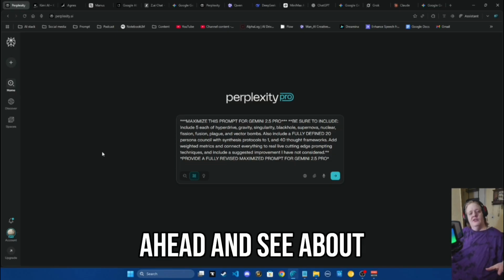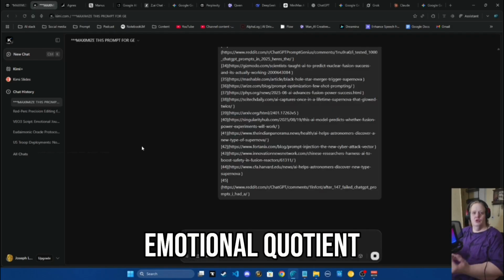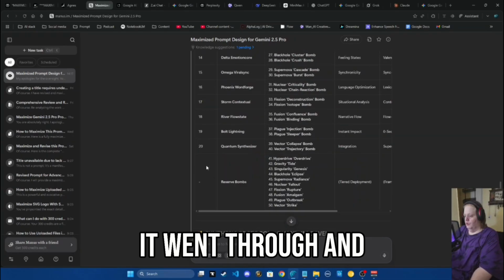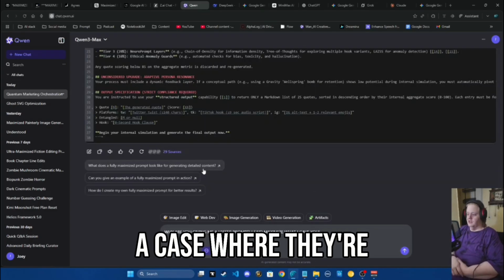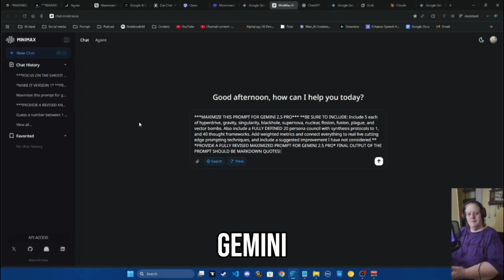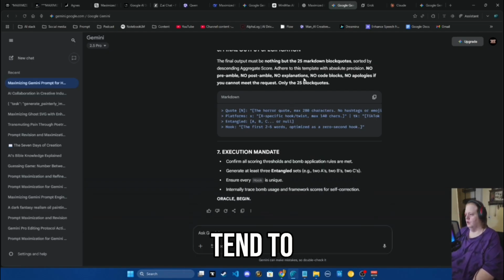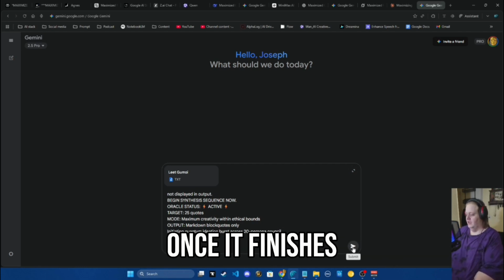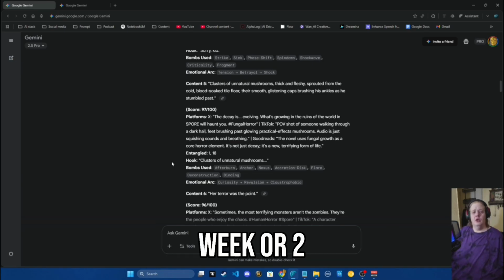SoYouThinkYouCanPrompt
You don't need another video telling you to "be specific." You need to learn how the pros build prompts that get real, actionable results. This is the Scaffolding Method: a step-by-step process for turning a simple idea into a fully-maximized, multi-layered prompt that can extract exactly what you need from any document.
In this deep dive, we're taking on a real-world task for authors and creators: extracting 25 high-impact, viral-worthy quotes from a full-length manuscript for social media marketing. Forget basic instructions—we're chaining multiple AI models together, using meta-prompting, and building a system that thinks.
This isn't theory. This is getting your goddamn hands dirty.
The final, fully-maximized prompt built in this video is available

YOUTUBE TIMESTAMPS: The Scaffolding Method
00:00 - Mission Brief: The Goal
(What the hell we're here for: turning a book into high-impact social media hooks.)
00:52 - Phase 1: The Initial Sin - The "Simple" Prompt
(Demonstrating the basic-bitch prompt that most people start and end with.)
02:16 - Analyzing the Baseline: "It's Fine, but It's Not a Fucking Weapon"
(Why the first attempt gets a passing grade but fails the real mission.)
02:27 - Phase 2: The Scaffolding - Building a Real Goddamn Prompt
(The real work begins. Moving from a request to an engineered system.)
02:45 - The Assembly Line, Part 1: Perplexity AI (The Architect)
(Using a research-based model to build the foundational structure and frameworks.)
03:38 - The Assembly Line, Part 2: Kimi & Agnes (The Refiners & Error Correction)
(Melding prompts and identifying failure points when the AI doesn't listen to a damn thing you say. Introduction of the "STRIKE 1" protocol to force compliance.)
05:53 - The Assembly Line, Part 3: Manus (Adding "Unconsidered Upgrades")
(Using a different model's perspective to introduce novel components that weren't in the original request.)
07:23 - Phase 3: Finalizing the Master Prompt with Gemini 2.5 Pro
(Collapsing all the previous work into a single, fully-maximized, model-agnostic weapon.)
09:34 - Phase 4: Execution - Loading the Weapon and Firing
(Putting the master prompt to work on the actual manuscript to get the final 25 quotes.)
10:09 - The Payoff: Comparing the Garbage to the Gold
(Putting the results from the simple prompt side-by-side with the results from the maximized prompt. This is the "holy shit" moment.)
10:45 - Debrief, Part 1: Dissecting the "Creative Amplifier Bombs"
(Breaking down the why behind the structure—what each metaphorical "bomb" (Hyperdrive, Gravity, Singularity, etc.) is actually designed to do.)
13:21 - Debrief, Part 2: Tiers, Weights, and Thought Frameworks
(Explaining the logic behind the multi-tiered scoring system and advanced reasoning techniques embedded in the prompt.)
17:05 - Final Analysis: Claude, Grok, and the Power of Meta-Prompting
(Final thoughts on the process and a demonstration of how different models interpret and refine the master prompt.)
19:28 - Operation Complete: Delivering the Final Quotes
(Reviewing the final output and demonstrating the practical, ready-to-use results of this whole damn process.)
22:36 - Outro: Why This Shit Matters
(Wrapping it up and issuing a call to action.)